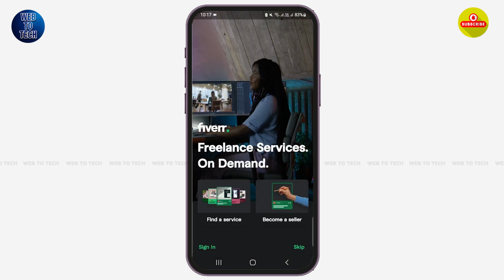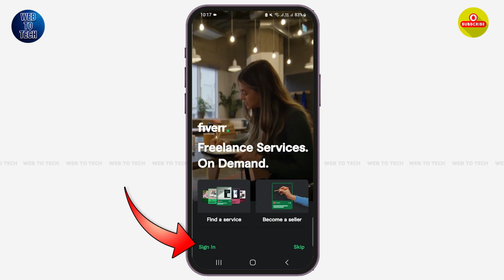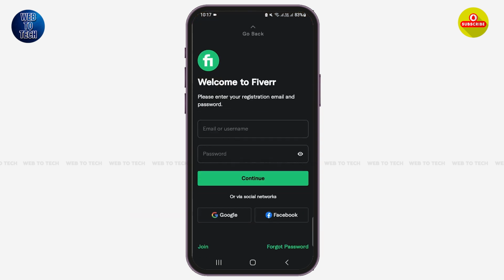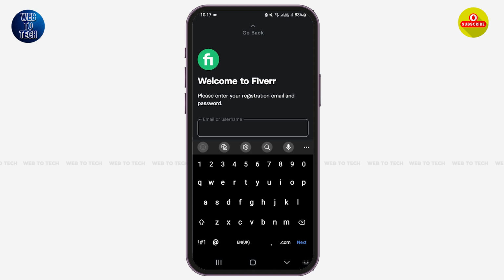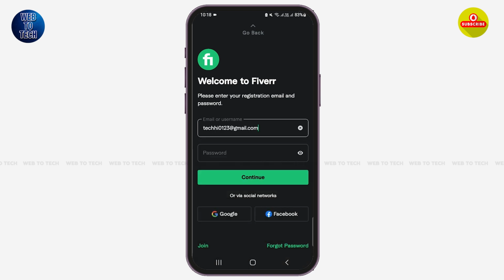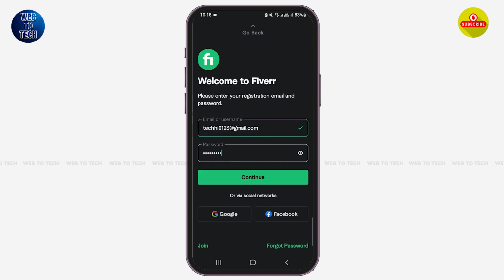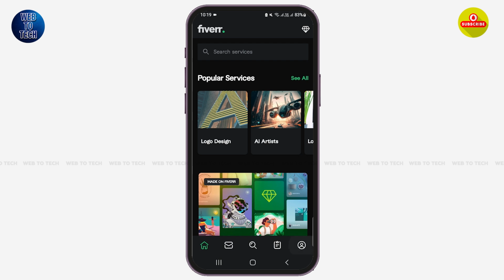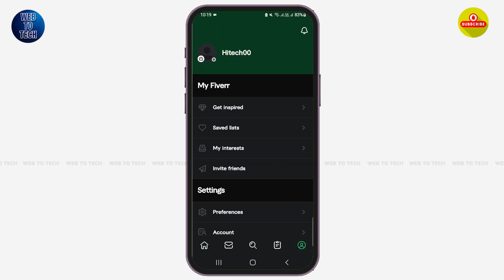How To Login Fiverr Account 2024 | Fiverr Login Sign In Guide | Fiverr App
In this tutorial video we are going to guide you step by step process to how you can easily get logged in to your fiverr app. Watch and follow the process as shown in video.